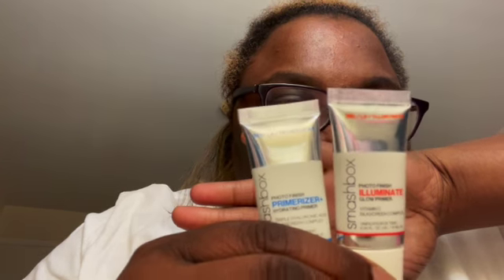Product REVIEWII TAYLOR LYNNEII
Products Mentioned:
Smashbox Photo Finish Primerizer+ Hydrating Primer
Smashbox Photo Finish Illuminate Glow Primer